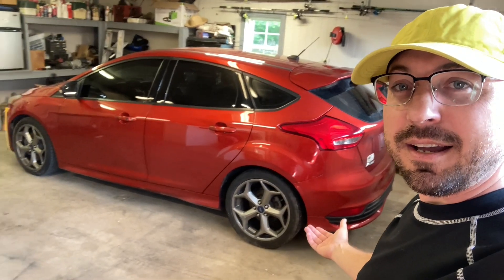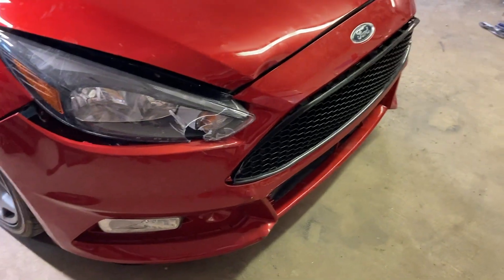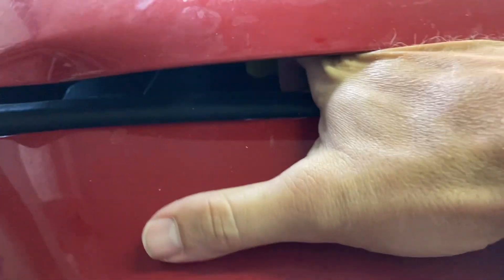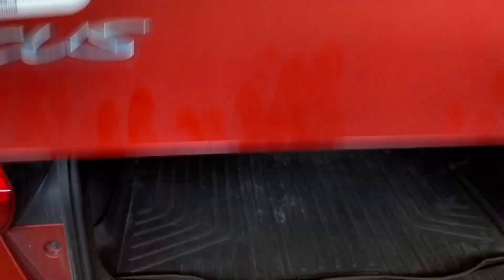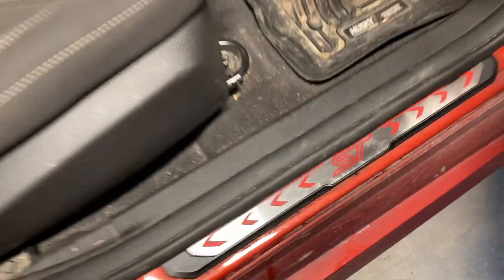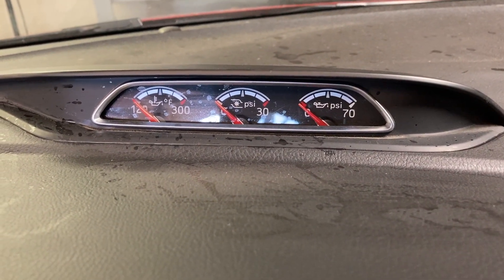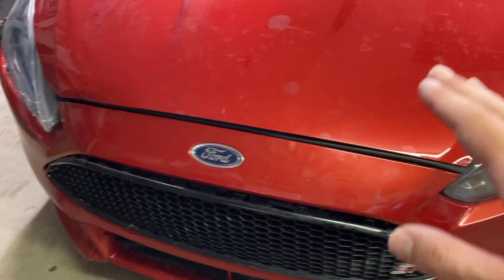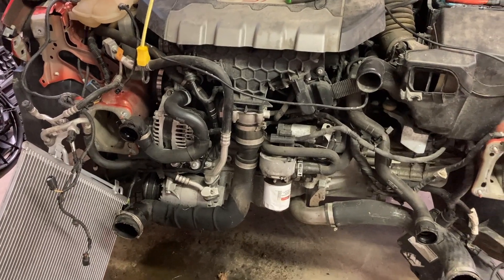I bought a Wrecked Ford Focus ST to rebuild it. Clean title !